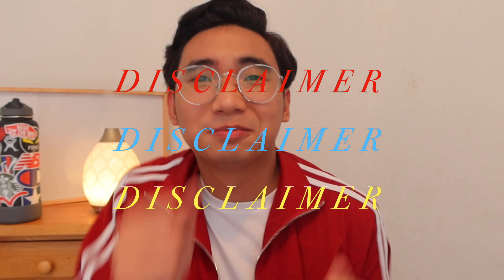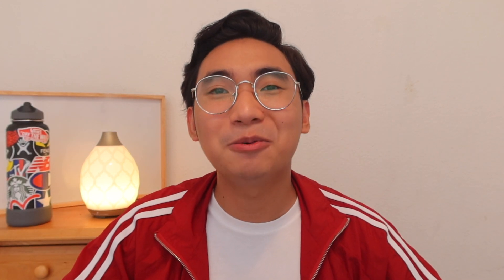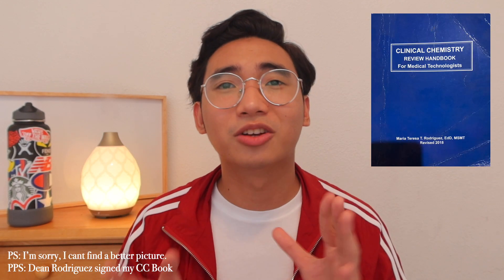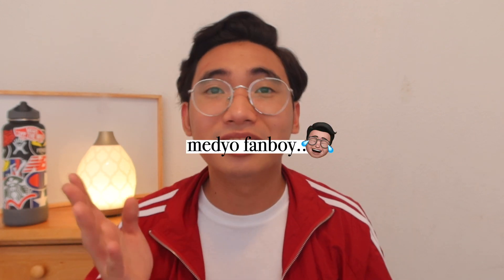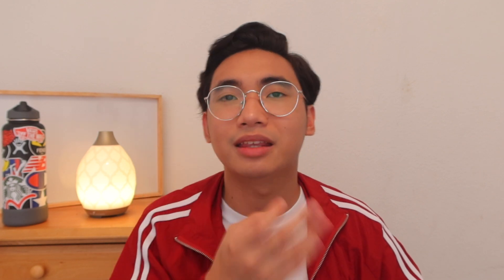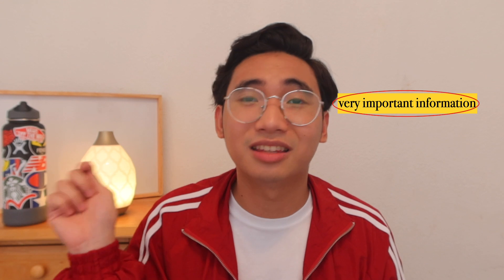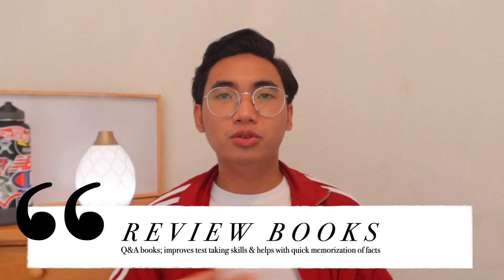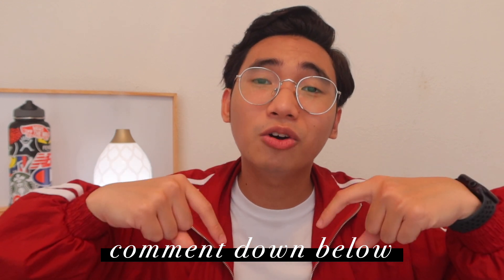Books and Reviewers for the Philippine Medical Technologist Licensure Exam (PH Board Exam) 🇵🇭📚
EP09- Books and Reviewers for Philippine Medical Technologist Licensure Exam (PH Board Exam) 🇵🇭📚

⛓ Helpful Links:
1. Digital Artist/Photographer: @haruchanworks
2. Lemar Review Hub (Apply here!)
2. Pioneer Educational Review (Apply here!)

📚 Reference Books
Overview Books
1. Henry’s Clinical Diagnosis and Management by Laboratory Methods
2. Widmann's Clinical Interpretation of Lab Tests

Clinical Chemistry
1. Clinical Chemistry Handbook for Medical Technologist by Rodriguez*
2. Clinical Chemistry Principles Correlations & Techniques
3. Clinical Chemistry: A Fundamental Textbook
4. Clinical Chemistry by Rabor*

Microbiology & Parasitology
1. Bacteriology by FEMendoza*
2. Bailey & Scott’s Diagnostic Microbiology
3. Textbook on Diagnostic Microbiology
4. Medical Microbiology
5. Introduction to Diagnostic Microbiology
6.Medical Parasitology in the Philippines by Belizario*

Urinalysis & Other Body Fluids
1. Urinalysis and Body Fluids
2. Graff's Textbook of Urinalysis & Body Fluids
3. Fundamentals of Urine and Body Fluid Analysis

Hematology
1. Rodak's Hematology: Clinical Principles and Applications
2. Clinical Hematology: Principles, Procedures, Correlations
3. Hematology: Principles and Procedures

Immunology-Serology & Blood Banking
1. Modern Blood Banking & Transfusion Services
2. Clinical Immunology and Serology: A Laboratory Perspective
3. Essentials of Immunology and Serology
4. Immunology & Serology in Laboratory Medicine

Histopathologic Techniques & Medical Technology Laws & Ethics & Lab Management
1. Histopathologic Techniques
2. Medical Technology Laws and Bioethics by Rabor*

📚 Review Books
1. Clinical Laboratory Science Review: A Bottom Line Approach
2. Medical Laboratory Science Review
3. Success! In Clinical Laboratory Science
4. Polansky Quick Review Cards
5. PER Review Manual
6. Alba's Medical Technology Review
7. A Concise Review of Clinical Laboratory Science
8. Apollon*

*Philippine Author (not available in Amazon)

⌚️Chapters
00:00 Intro
00:16 Disclaimer
00:30 📣Shoutout
02:24 Why did I enroll in a review center?
03:30 Overview Books
04:20 Clinical Chemistry
06:23 Microbiology & Parasitology
08:40 Urinalysis & Other Body Fluids
10:20 Hematology
11:13 Immunology-Serology & Blood Banking
12:30 Histopathologic Techniques & Medical Technology Laws & Ethics & Lab Management
13:44 Review Books
16:53 Outro

If you reach this part, say ‘Salmon Sashimi!’ on the comment section.